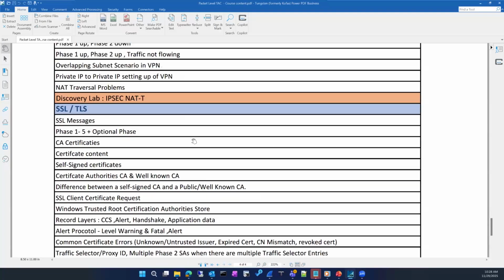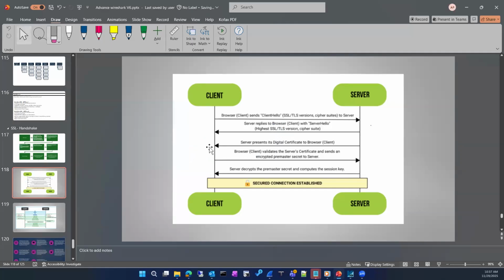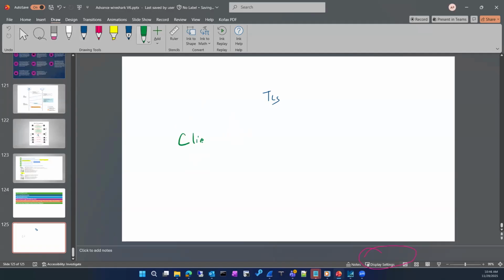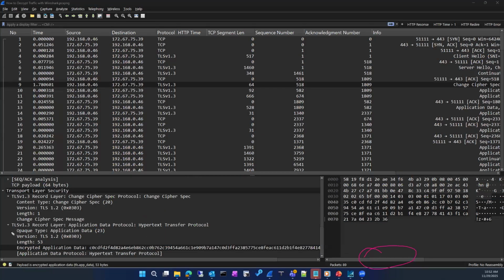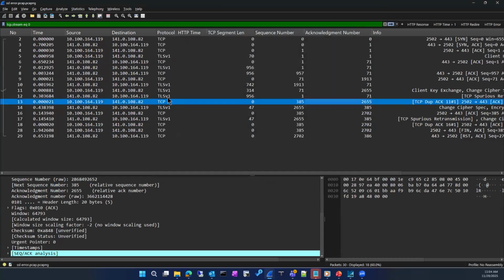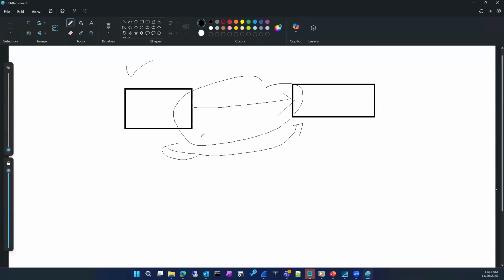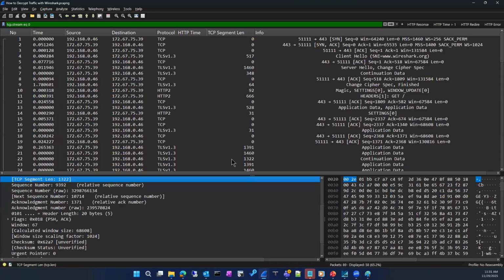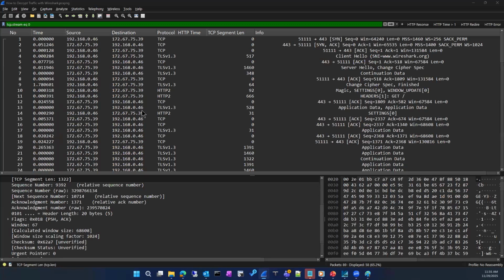Wireshark Basic to Advanced Live Training | Free Demo Class 2 | Skilled Inspirational Academy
Are you new to Wireshark and want to learn how to analyze network traffic like a pro? In this beginner-friendly tutorial, we break down Wireshark fundamentals with a live hands-on demo to help you understand packet analysis, network troubleshooting, and security monitoring.